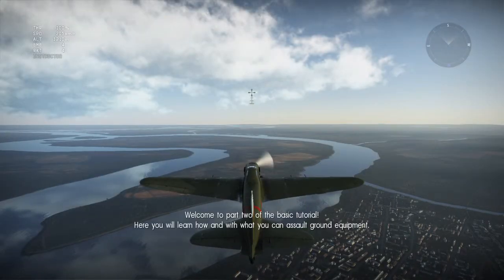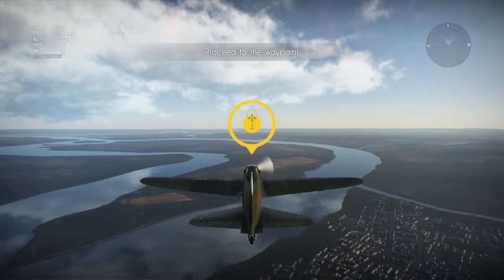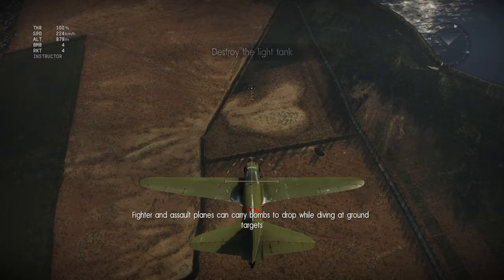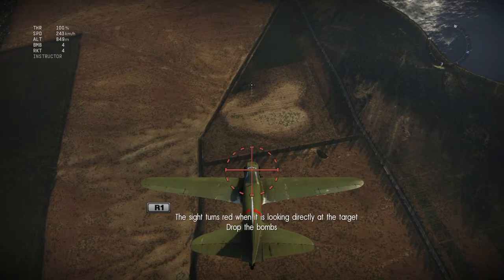Worst Accomplishment "Assault Fighter" Tutorial Ever? (War Thunder)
Is this supposed to be a glitch?